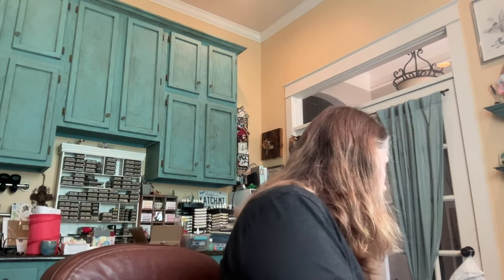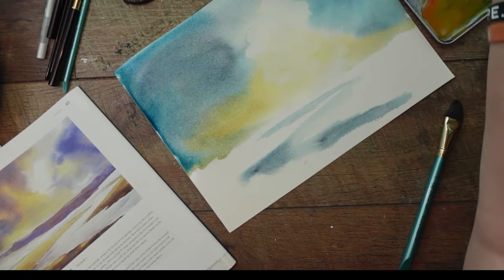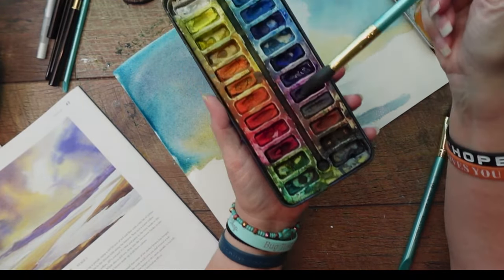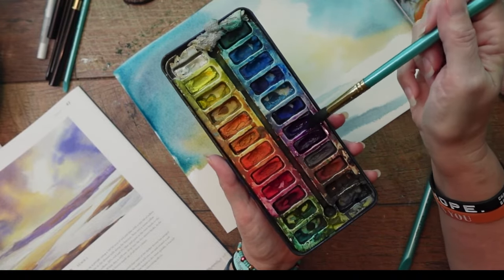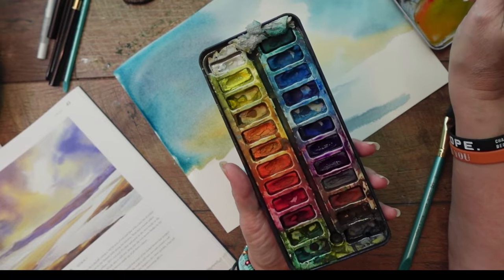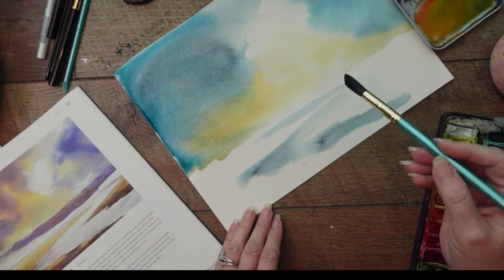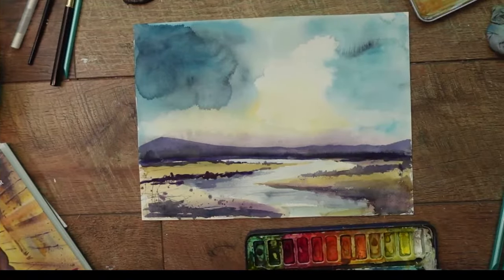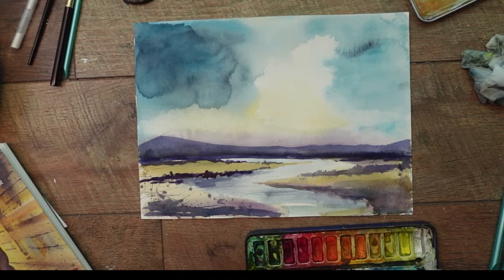How to spot a scam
Hello Precious People! Yesterday I was almost scammed! As an artist it's great to hear great feedback from friends and family. As you know I've been posting more videos on social media and I've gotten a lot of postitive comments. Well I received a message from someone to commission me for a portrait. They even sent pictures and complimented my art on my website. I was so excited and sent information on how I do commissions. In this video you'll hear my experience with this person and how I figured out it was a scam. So if you are an artist just be aware that not everyone that contacts you is legit. They might be trying to scam you.